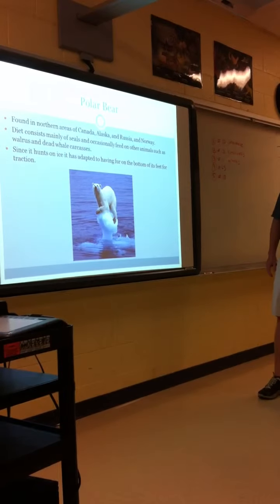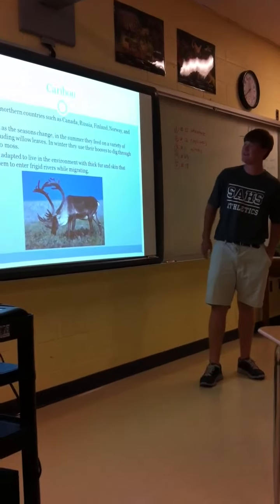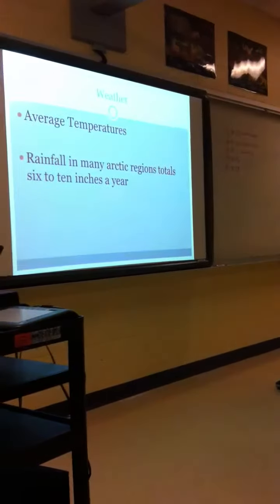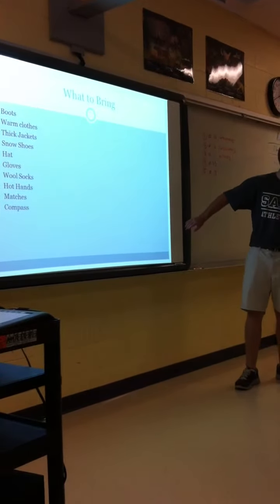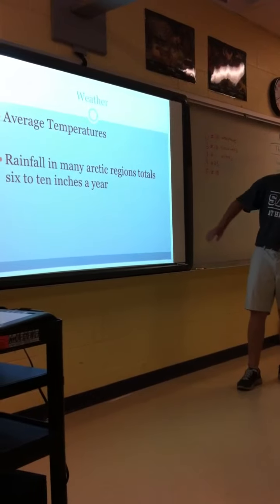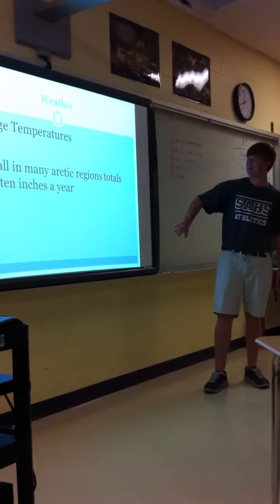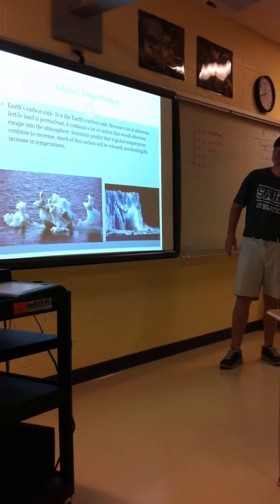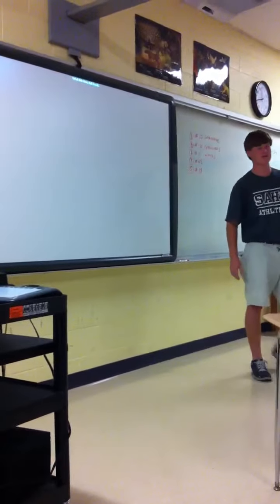The Tundra - If You Go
Student created presentations on a Promethean Interactive White Board in Mrs. Dawn Meeks Environmental Science class. The students gave a presentation on a specific assigned topic.